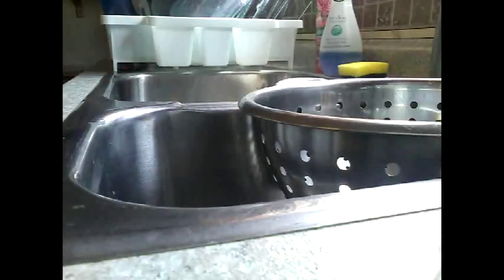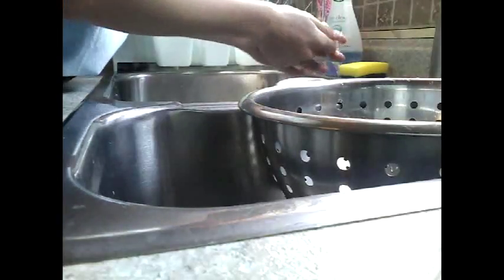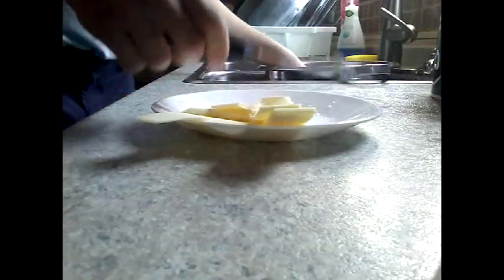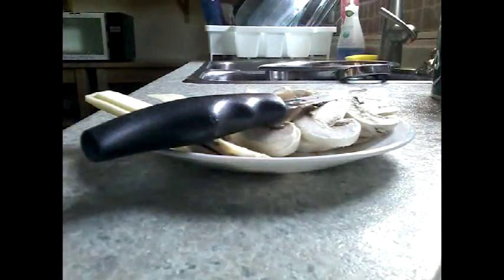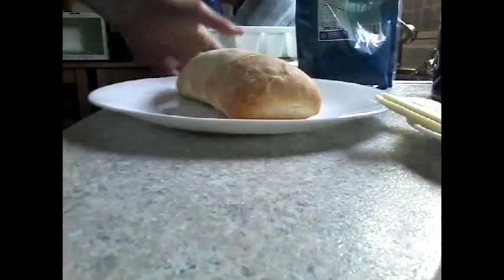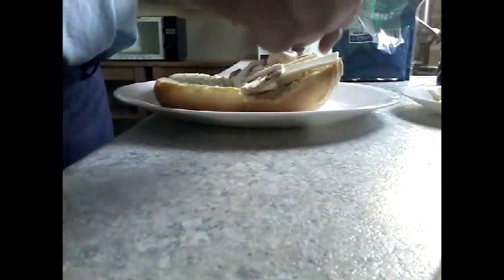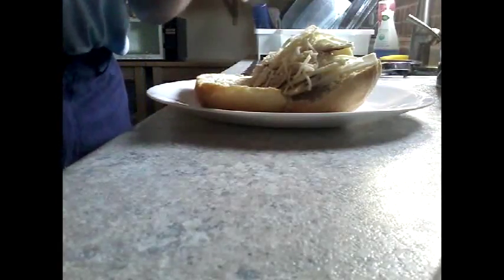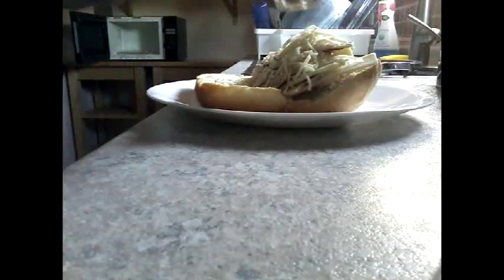Cooking like only a true ninja episode 1